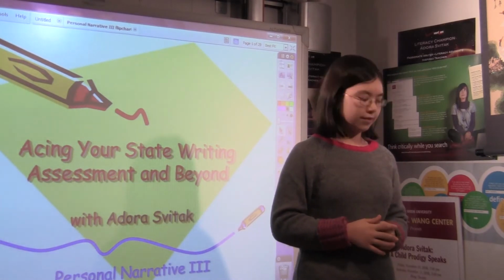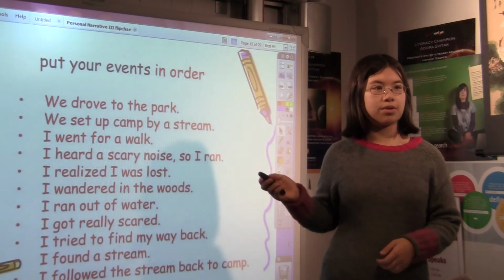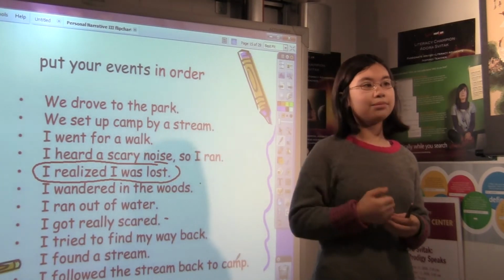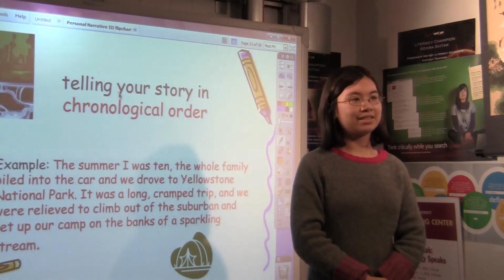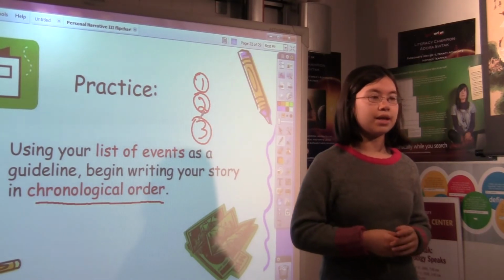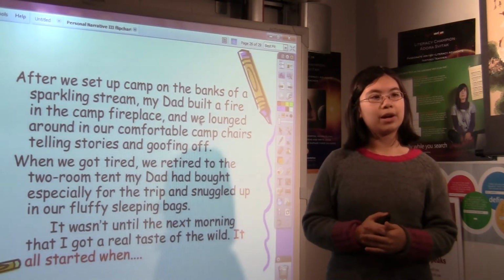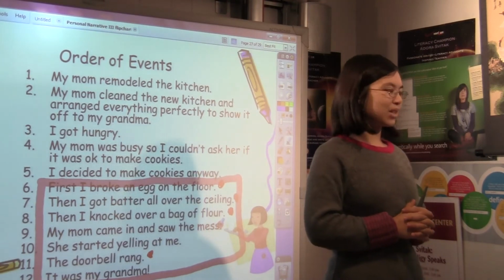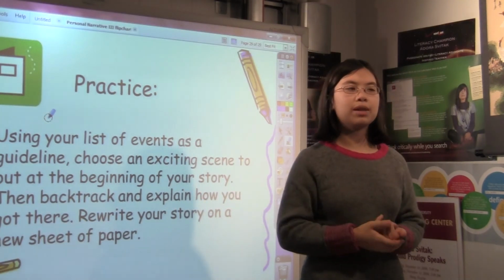Acing your state writing test and beyond part 3